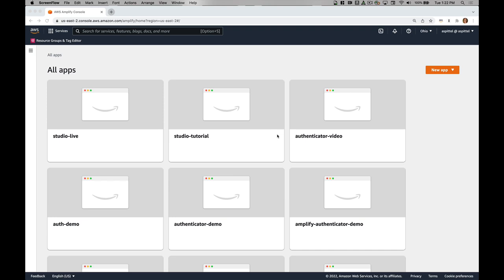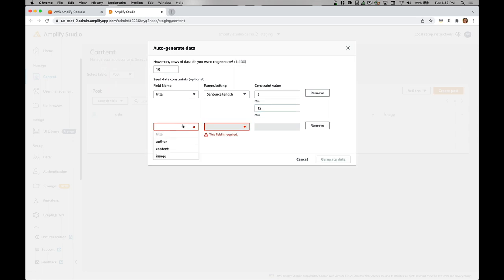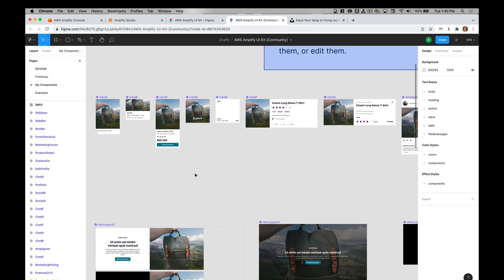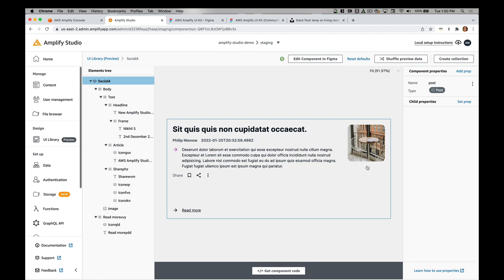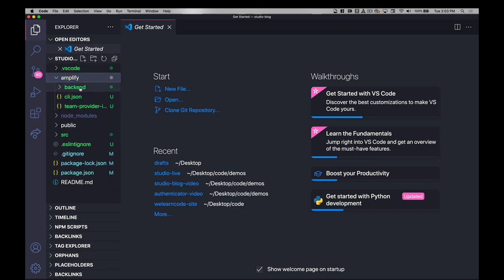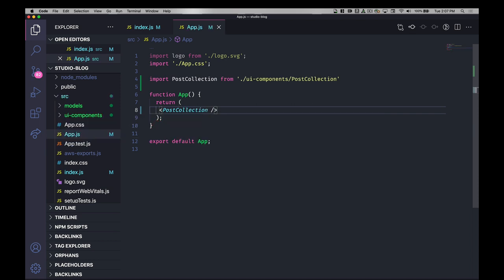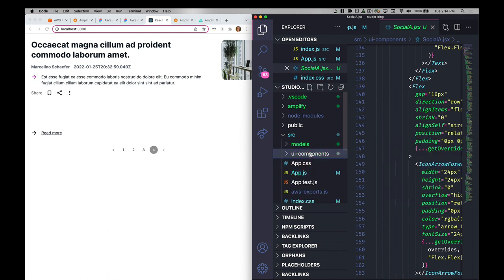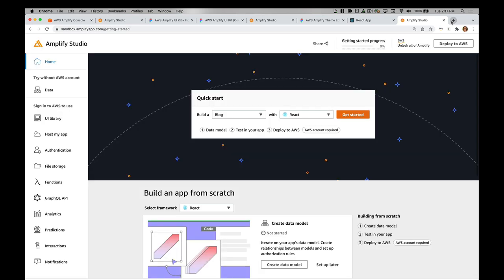Figma to React to the Cloud: Build a Fullstack App with AWS Amplify Studio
June 27, 2024: This video uses Amplify Gen 1, if you're starting a new Amplify app I recommend trying out Gen 2

Use AWS Amplify Studio to generate React code from Figma components which are fully cloud-connected. We'll build a blog app in this tutorial!

👩🏼‍💻 Links Mentioned 👩🏼‍💻

Amplify Console

🌸 My Links 🌸